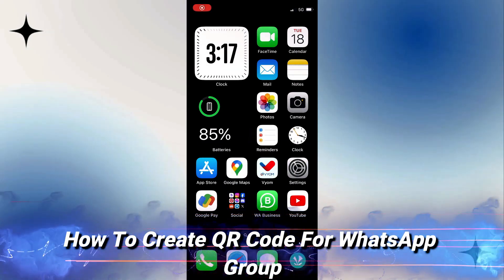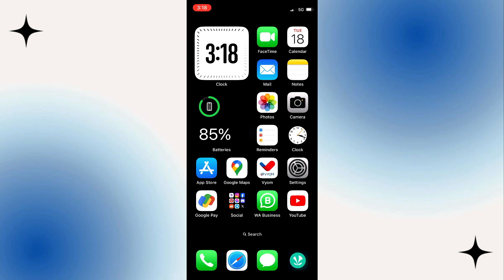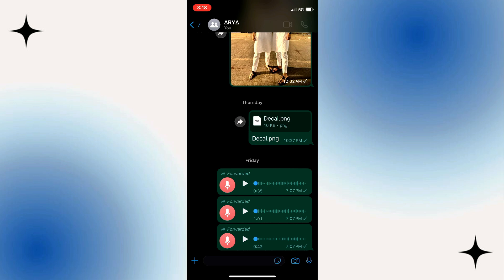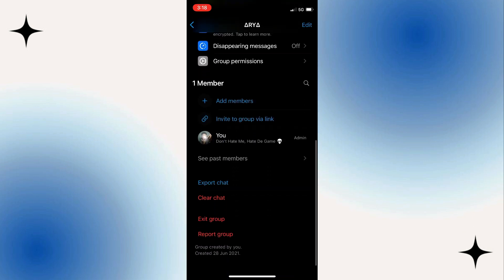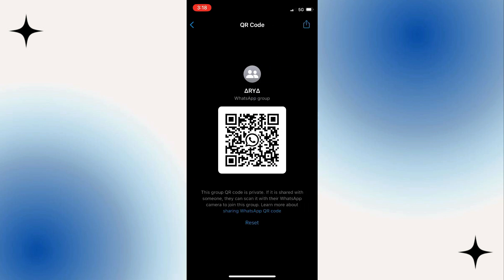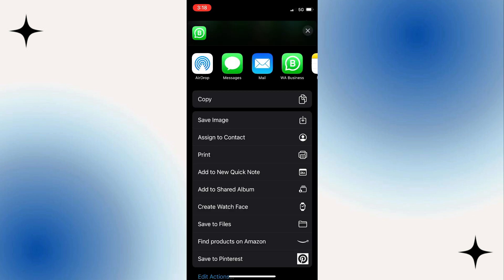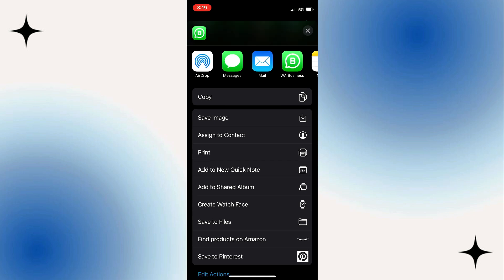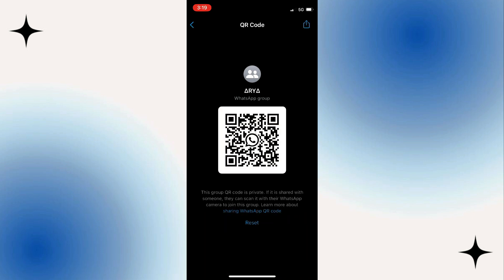How To Create QR Code For WhatsApp Group - 2024 (Quick And Easy)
Want to make it easy for people to join your WhatsApp group? Follow this quick and easy guide to create a QR code for your WhatsApp group in 2024.